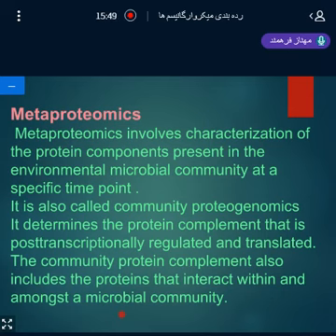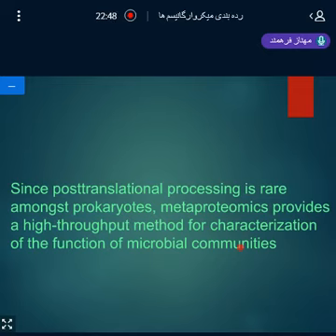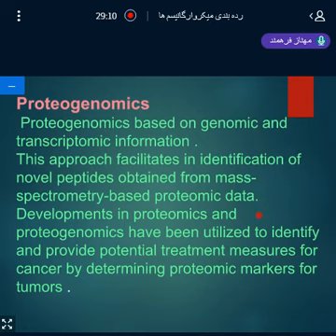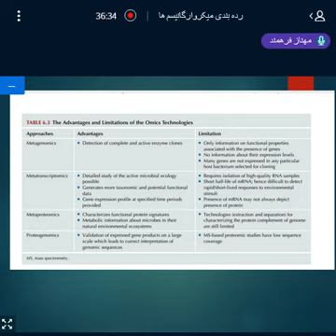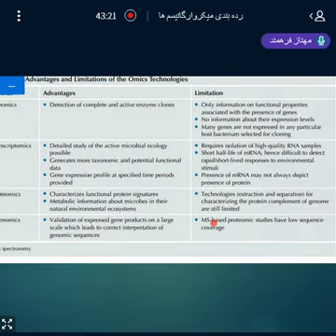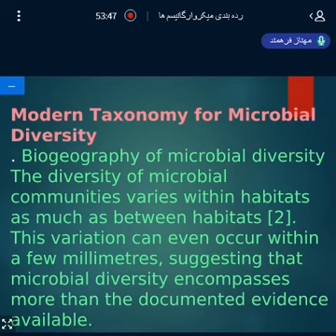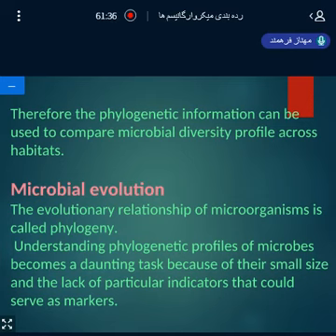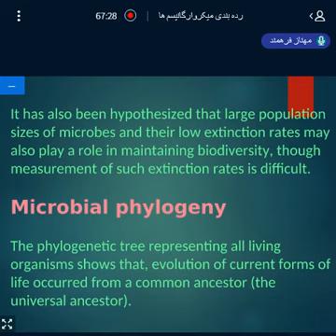The sixth lecture of the classification of microorganisms / Dr. Mahanaz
المحاضرة السادسة لمادة تصنيف الكائنات الحية الدقيقة (رده بندى ميكروارگانيسم ها) / د. مهناز